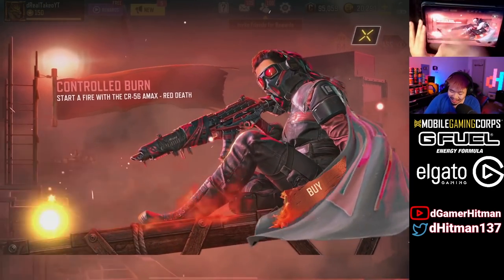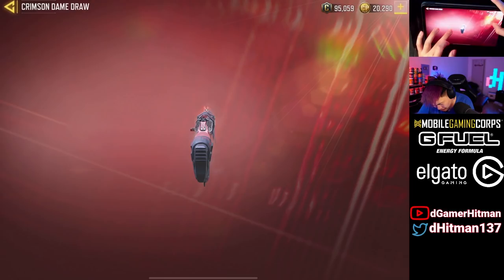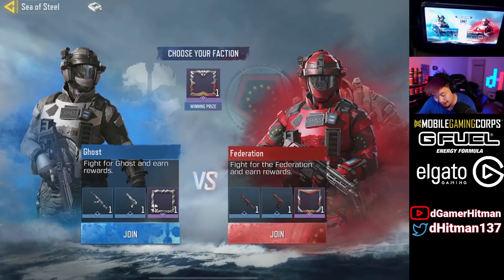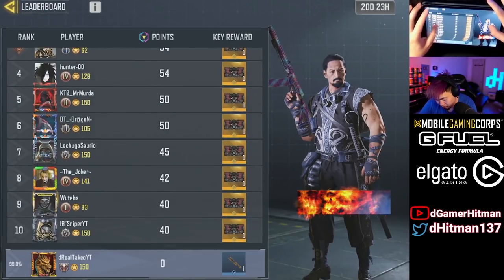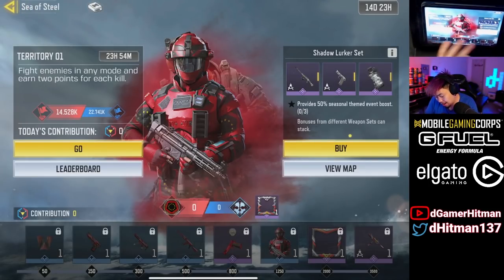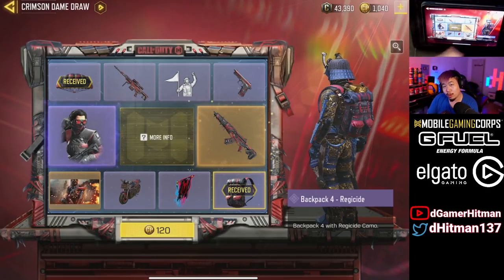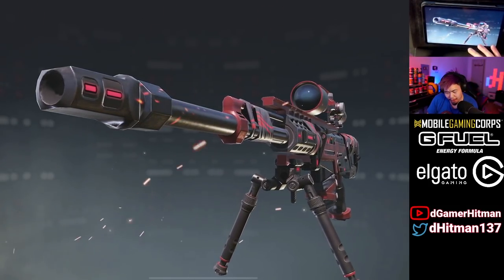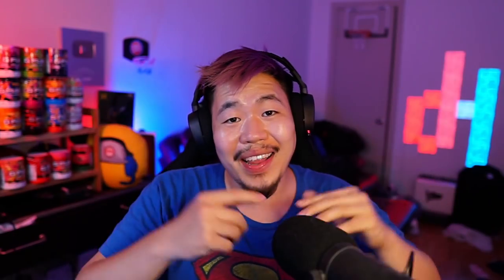AWESOME FREE Skins + AMAX Lucky Draw in COD Mobile